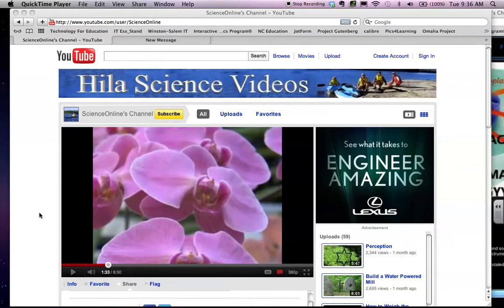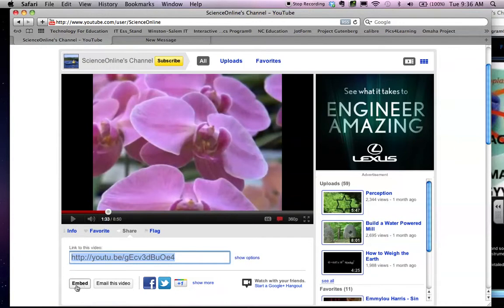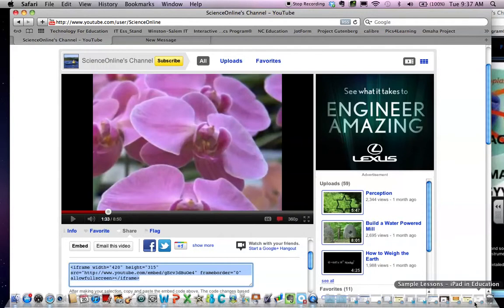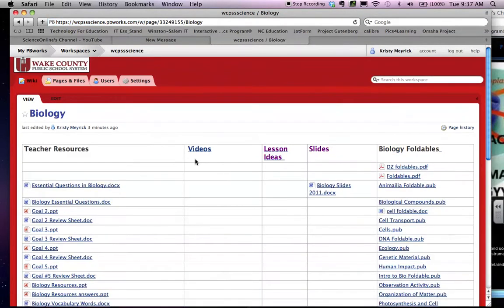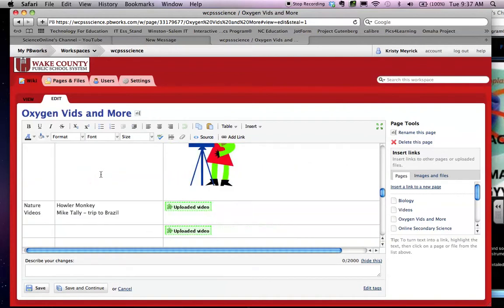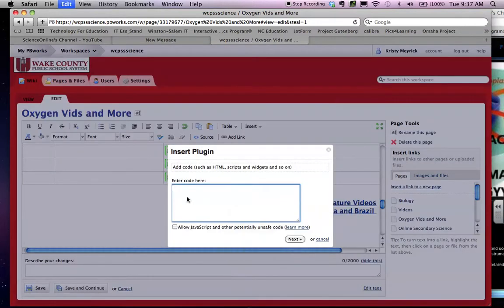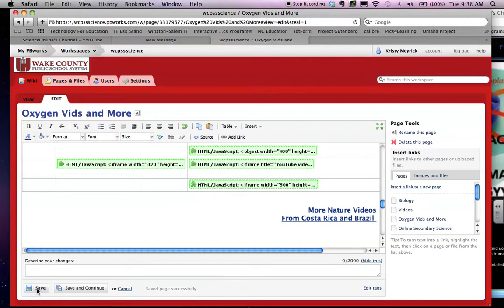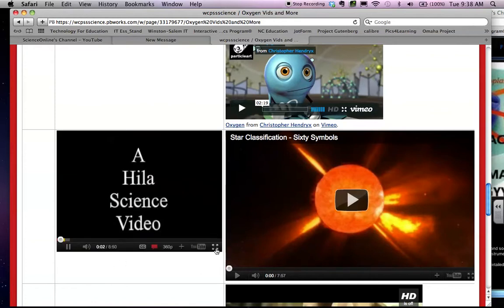How to Embed Video on a Wiki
Instructional video, demonstrating embedding an online video in a wiki or web page.